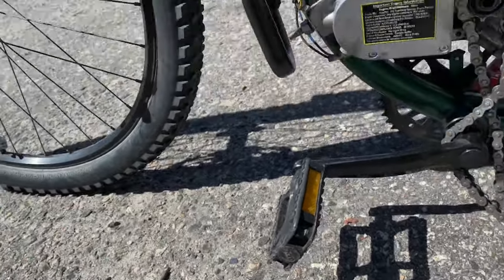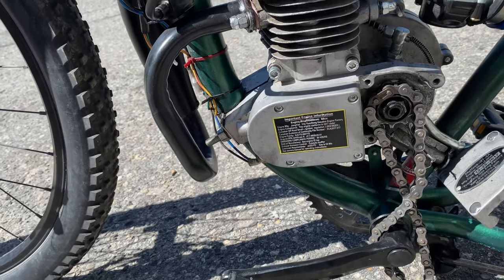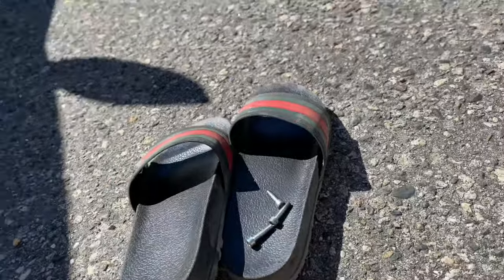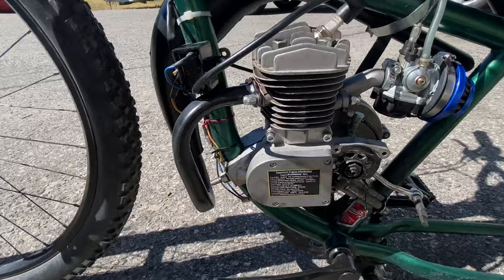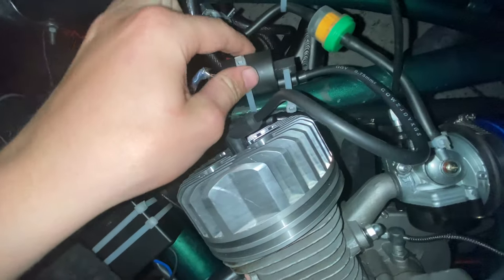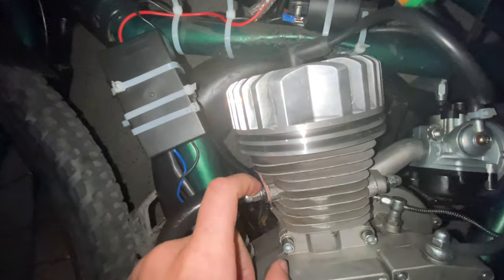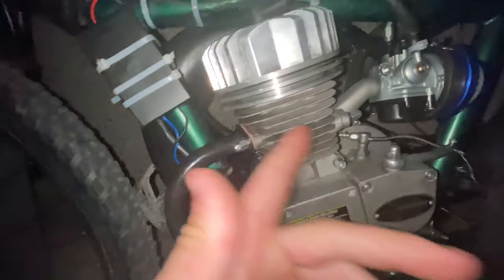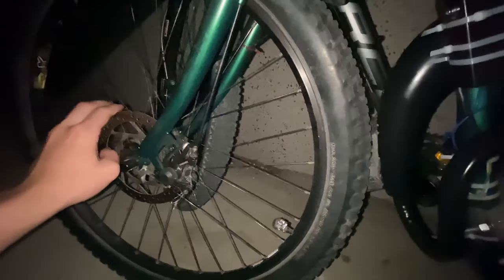Motorized bike update (new parts)